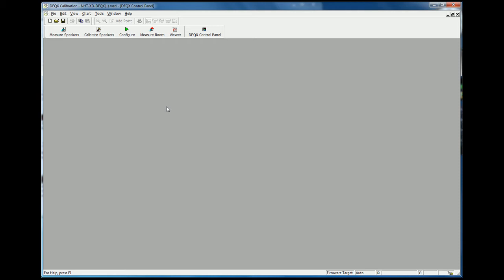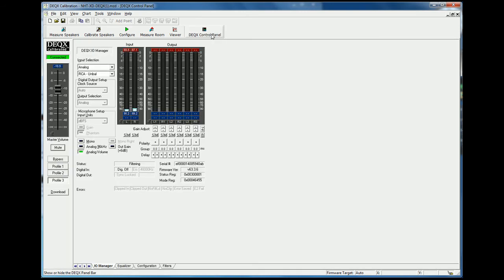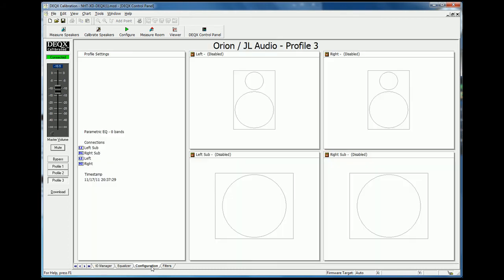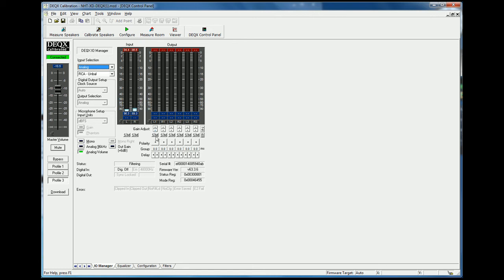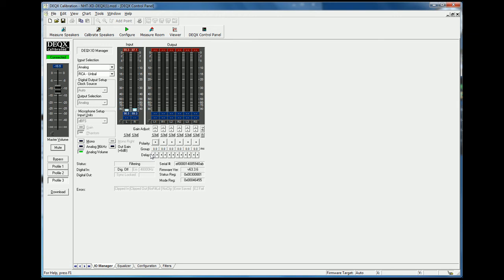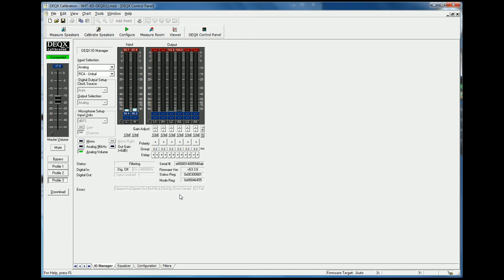DEQX - Using the Control Panel on the HDP-4, HDP-Express II and Mate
A video from Acoustic Frontiers explaining some of the finetuning you can do with the Control Panel in the DEQX configuration software.

Acoustic Frontiers is a DEQX dealer based in the USA, shipping globally. We stock the HDP-4 and HDP-Express II.